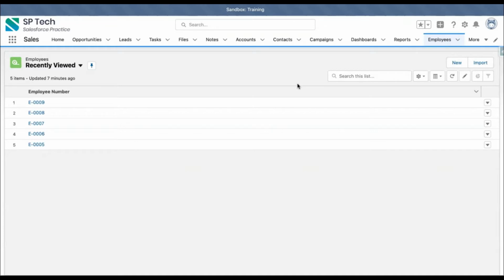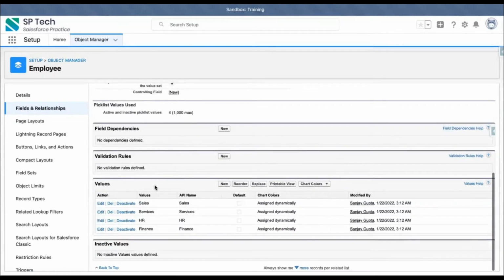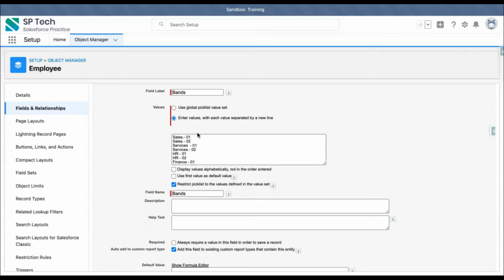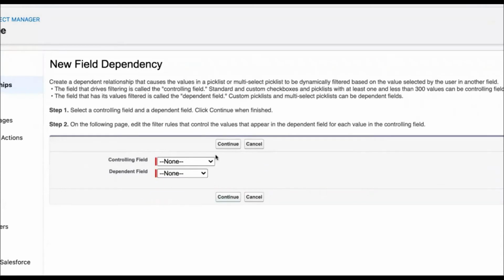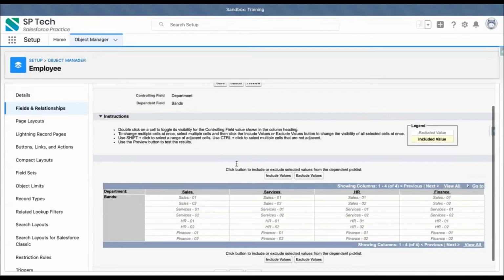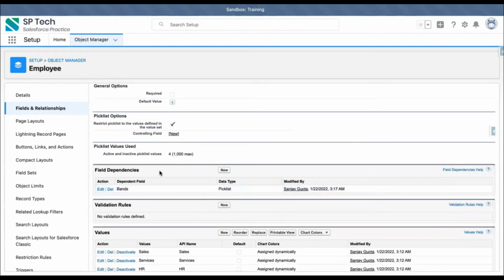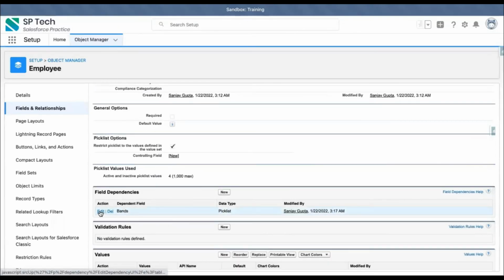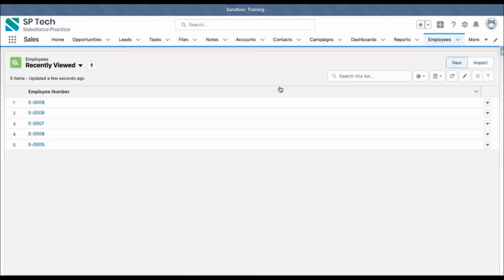Pt- 17 | Salesforce Dependent Picklists Value Sets | Salesforce Training Videos by SP Tech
Do you know about Salesforce Dependent Picklists Value Sets? Do you know how Dependent Picklist Value works? This video will you understand all these terms in detail even in you are a beginner.
We have covered:

1.  Use case to create a dependent picklist
2.  Explanation of creation of one picklist dependent on another picklist
3. Challenges faced and ways to overcome them.
4.  Creation of New Field Dependency and details on it

Hope you will have a great learning experience!